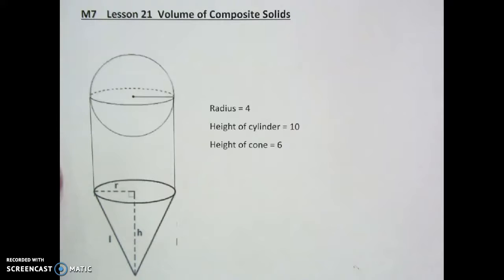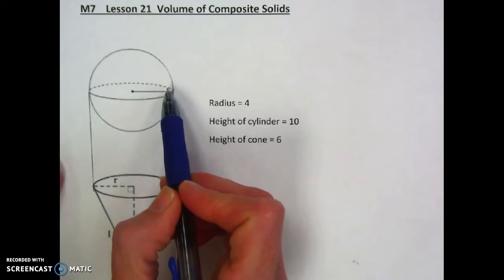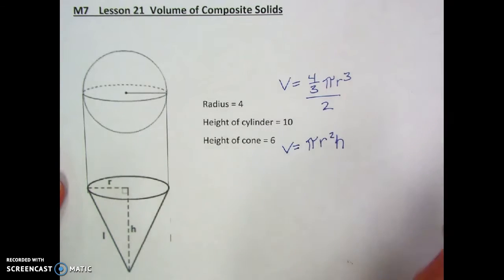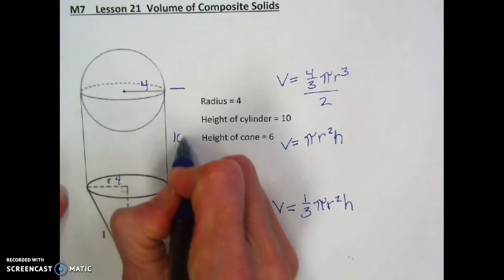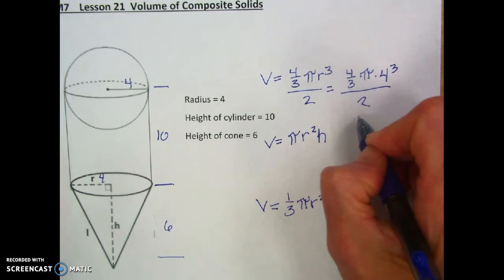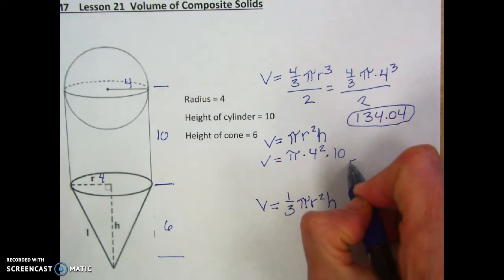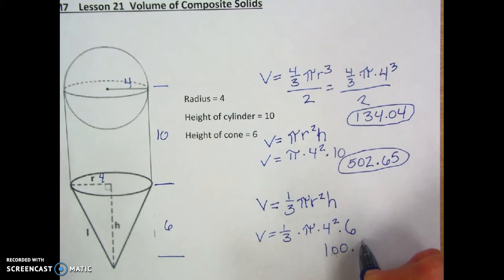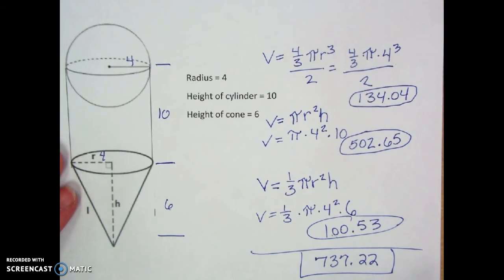Module 7 Lesson 21 Volume of Composite Solids